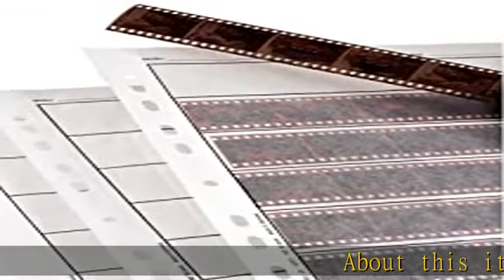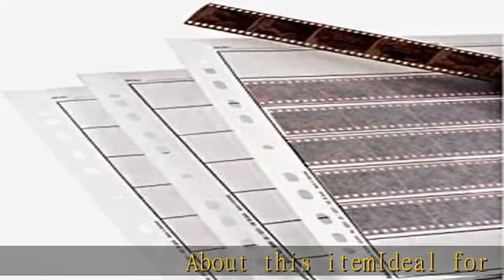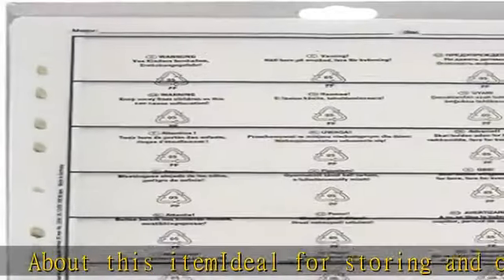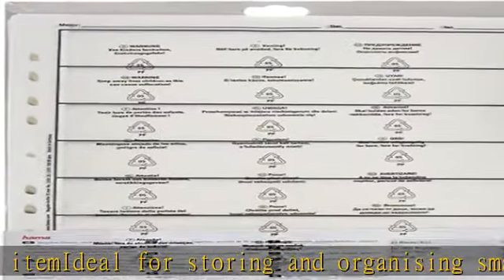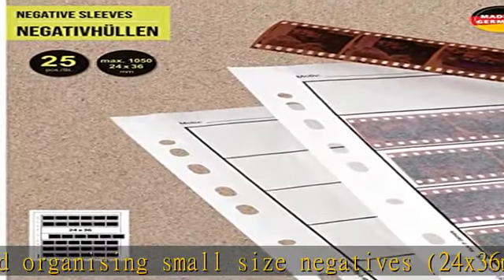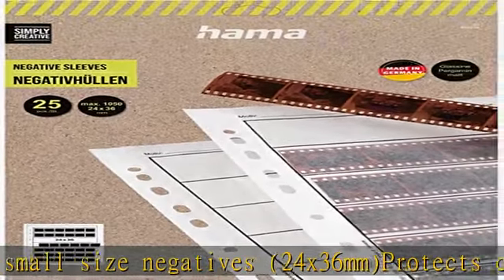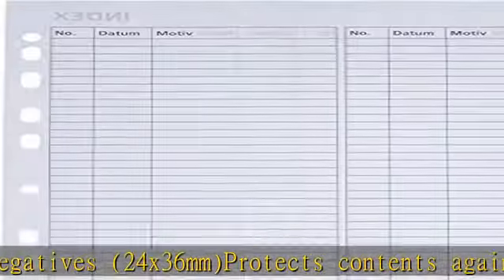Hama 2250 Negative File Storage Sleeves, Each Holding 7 Strips of 6 (24 x 36 mm) Frames, Glassine (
Hama 2250 Negative File Storage Sleeves, Each Holding 7 Strips of 6 (24 x 36 mm) Frames, Glassine (Pack of 25)